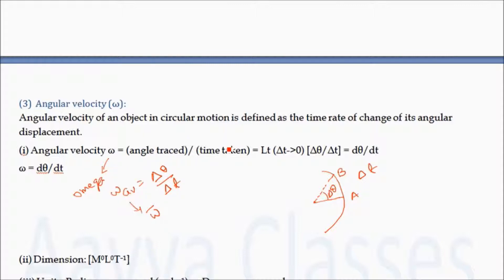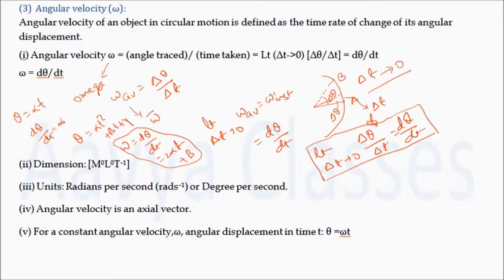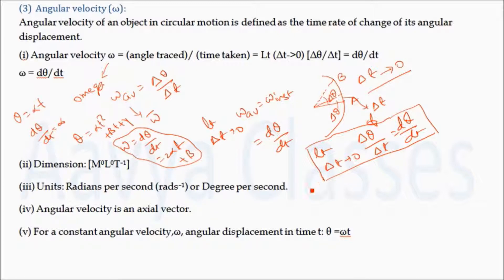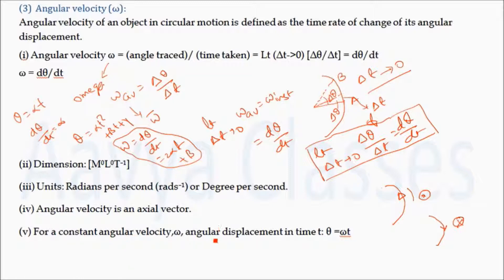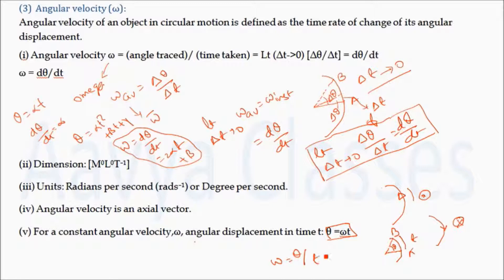Circular Motion 4 Angular Velocity and its relation with linear velocity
This video gives idea about angular velocity, its direction and its relationship with linear velocity